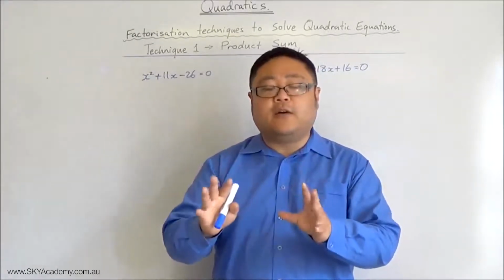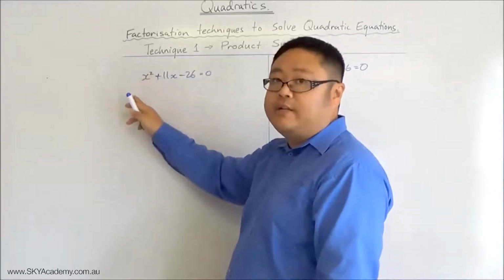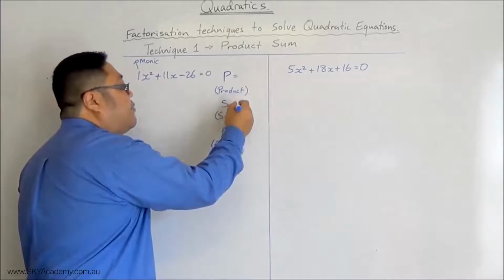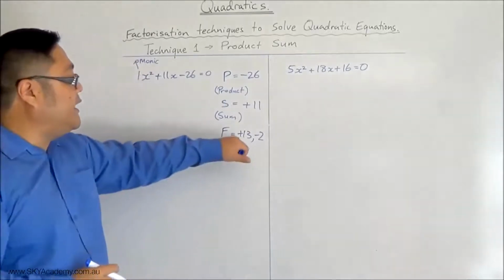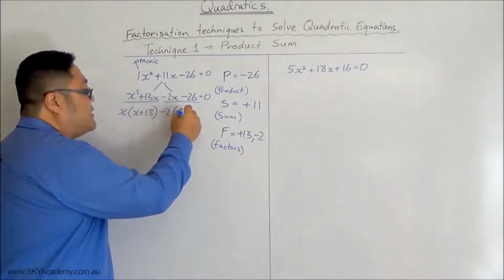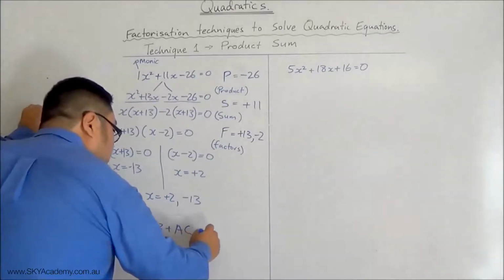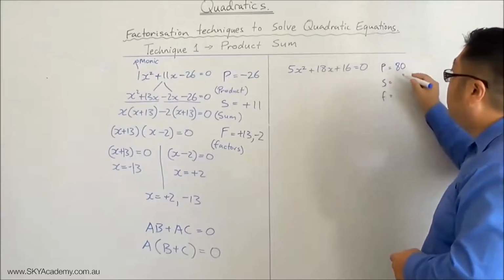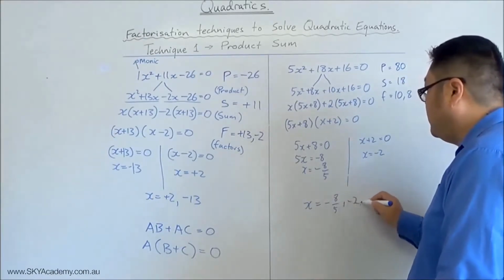Quadratic Functions Product Sum Method Sky Academy